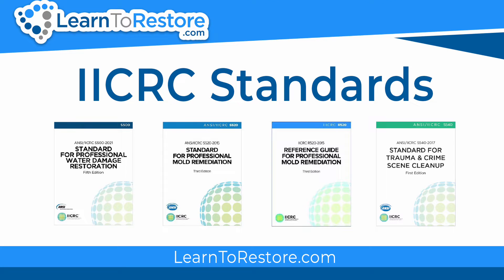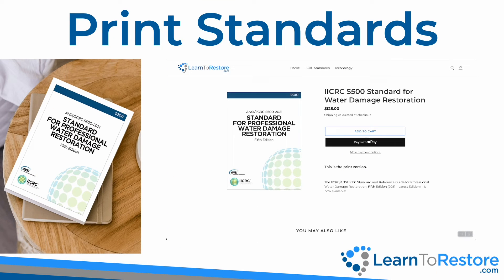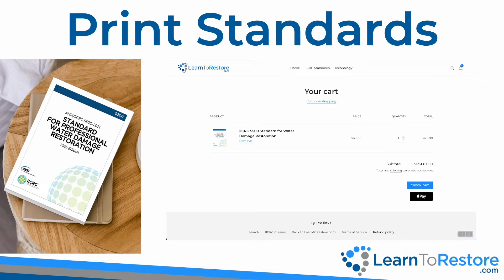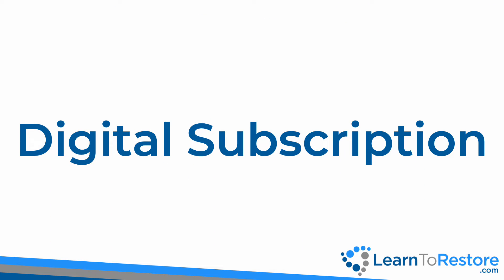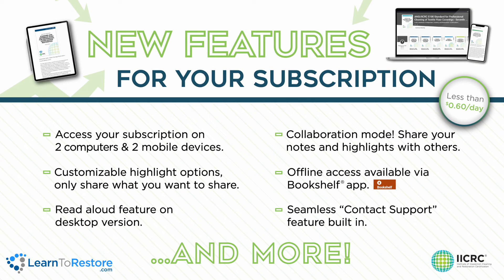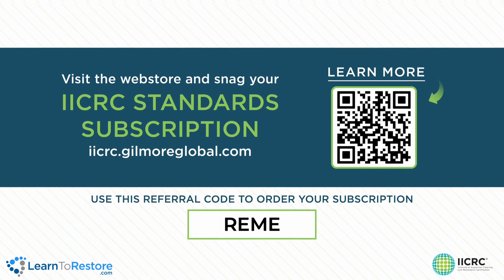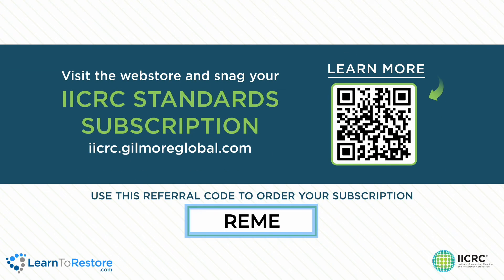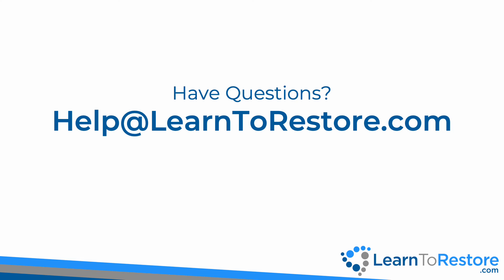How To Purchase IICRC Standards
IICRC standards are available in both physical print and a digital subscription.

To purchase print standards, visit Shop.LearnToRestore.com!

Learn more about IICRC standards and certifications at LearnToRestore.com